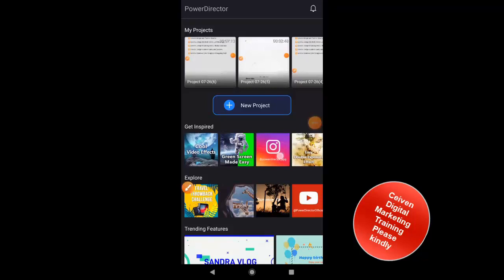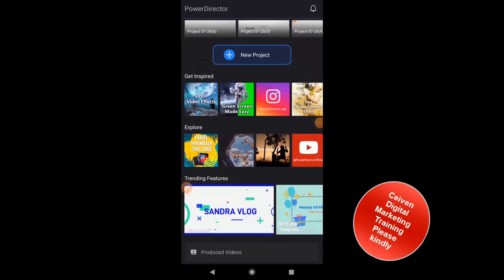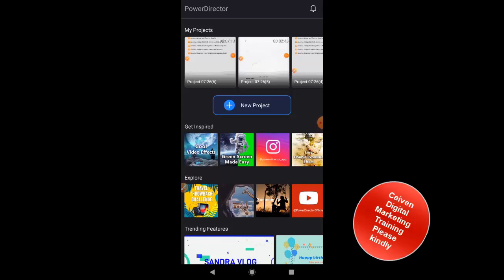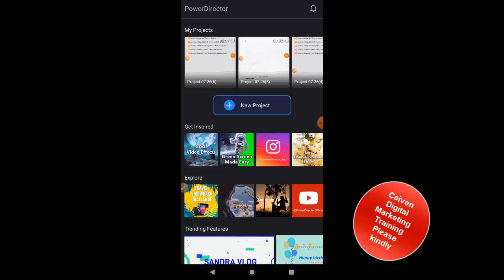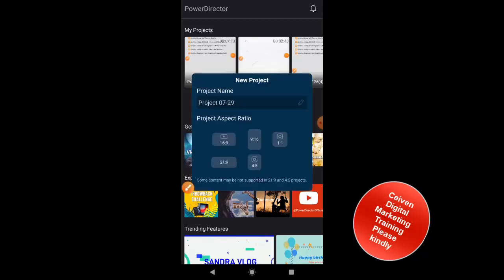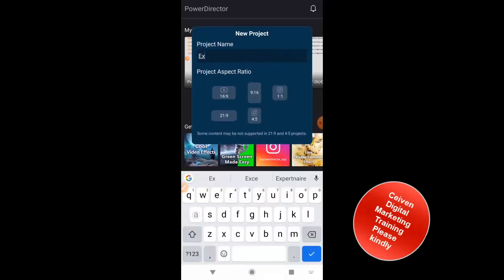PowerDirector Tutorial: Beginners Guide to Editing 2023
You can start using the Power Director editor video by following the steps in this beginner's PowerDirector video editing guide. This video editing lesson walks you through the fundamental elements and demonstrates how to use the tools and capabilities in the video editing program to edit videos. You will discover how to add text and titles, edit clips, render videos, adjust video speed, and produce slow motion.